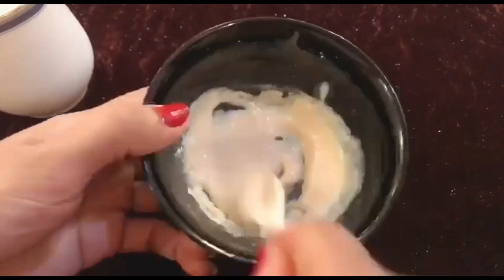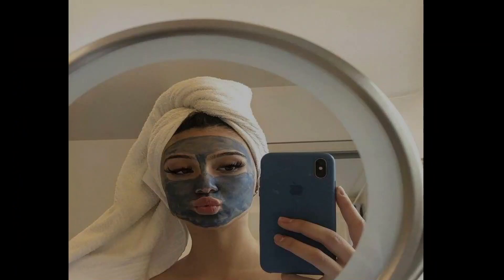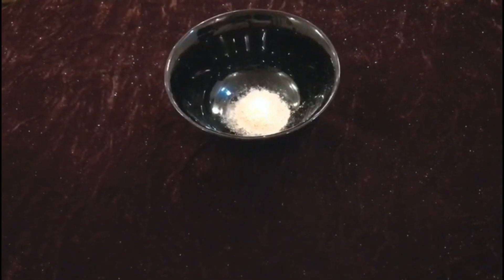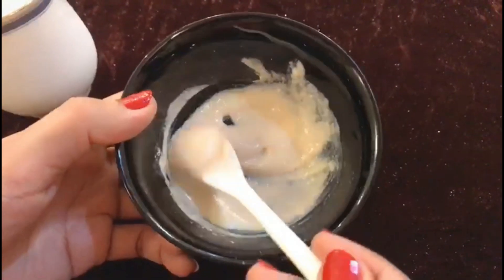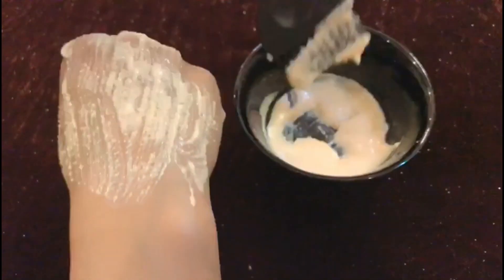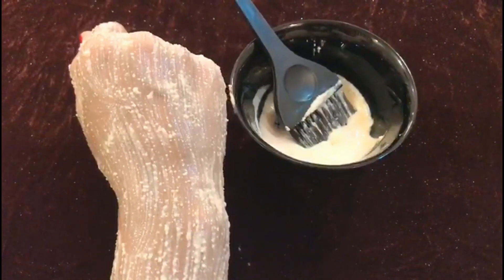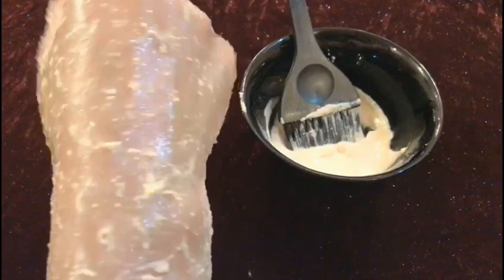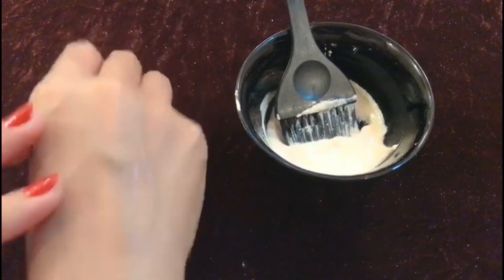Eid special face and full body instant whitening organic skin polish by Zeenat Skincare Zone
Today's video is on Body polishing at home for Glowing and bright skin. Recently, I got so many queries around Body Tan, Skin Brightening, Pre-Bridal Care, Dark spot and what not and hence this video is answer to all your queries where I am sharing an amazing remedy which will provide your amazing glow and make your skin and body brighten and glowing.

Do follow as I have explained in the video and you will see a difference in your skin in few weeks.

eid special instant face and body whitening skin polish